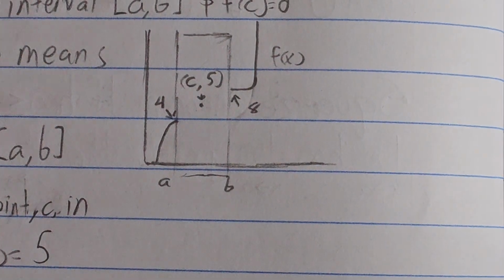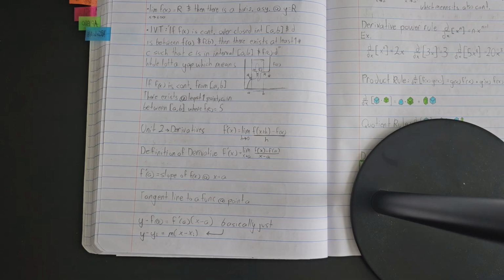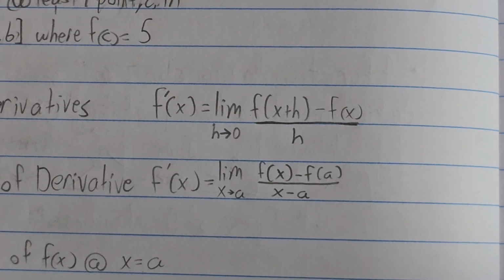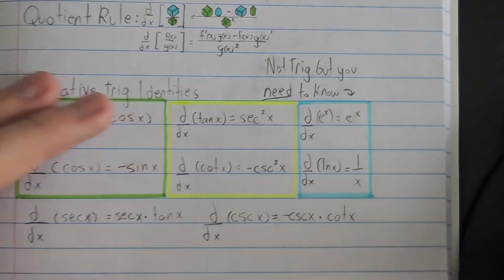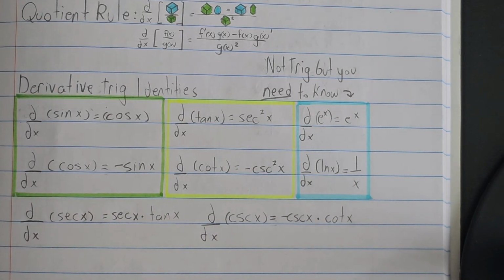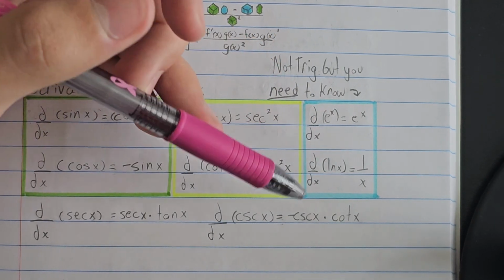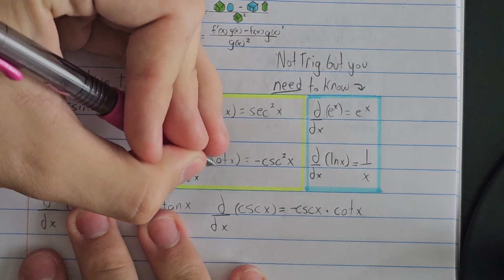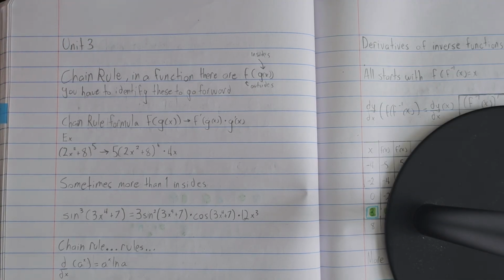AP CALC A/B FINAL REVIEW Units 1-3